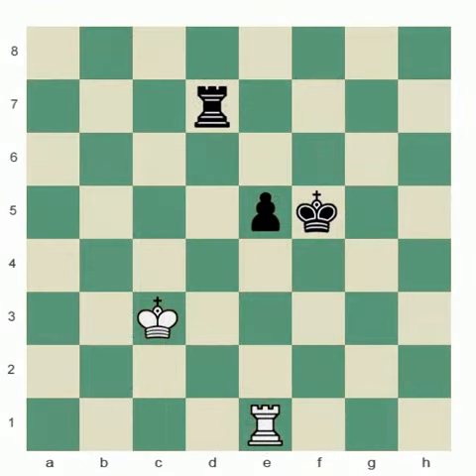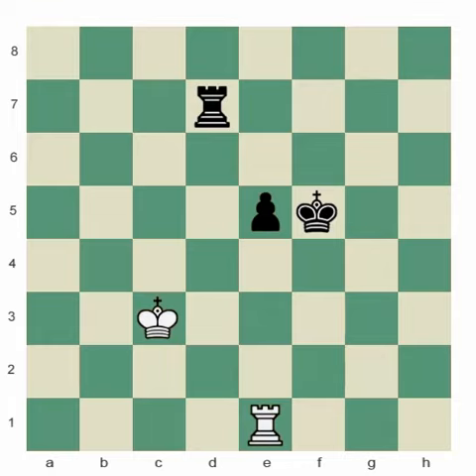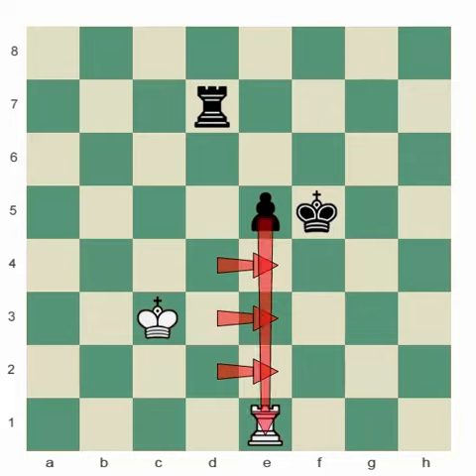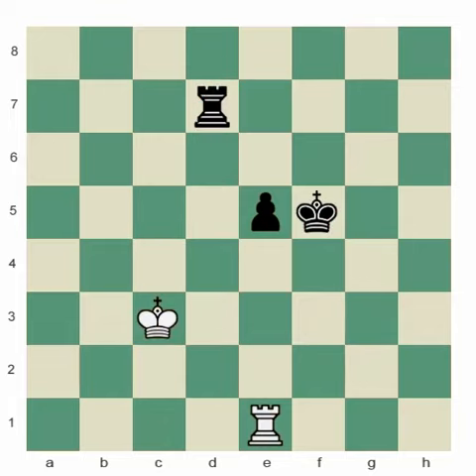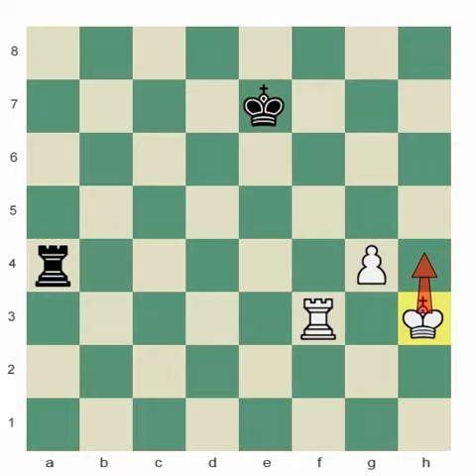Typical Rook Endgame Mistakes III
Grandmaster Khachiyan continues to extend what the most typical mistakes are (by both amateurs and professionals alike) in Rook Endgames! Combine this video's "practical examples" with the technical knowledge from IM Rensch's Rook Endings "Beginner to Master" videos 5 and 6 (the Frontal Attack) and you will be ready for battle in these incredibly tricky, yet incredibly common chess endings!